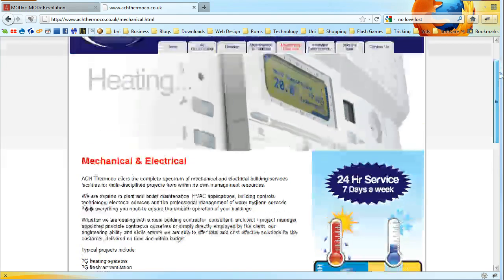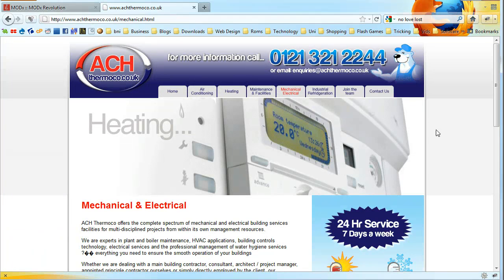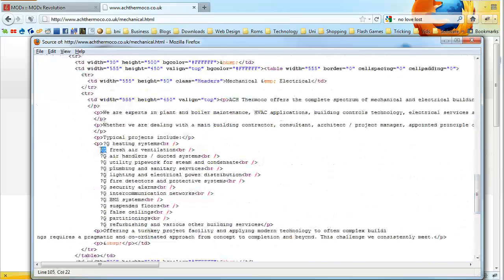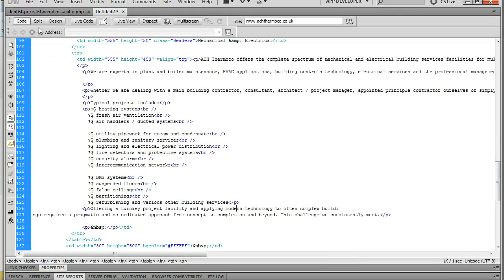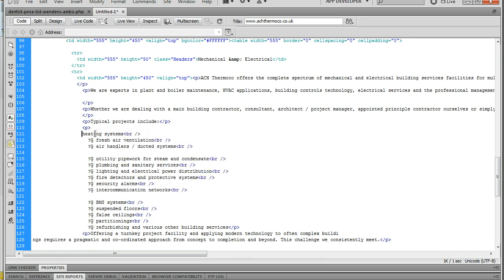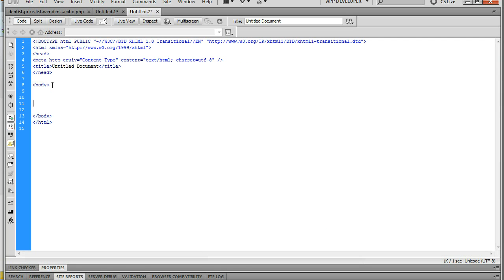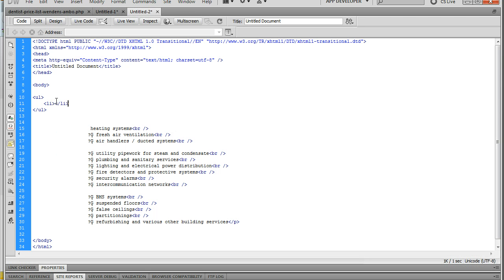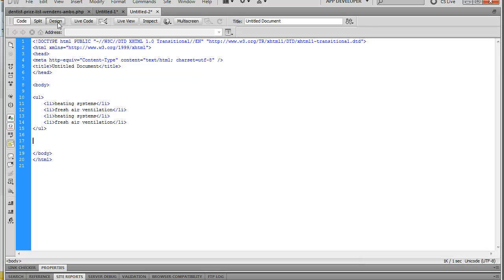how to remove invalid web page characters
If you make websites using GUI tools then you may find that funny things can happen if you copy and paste text from a word document into your web editing program.

Note: This website was not created or coded by scorchsoft. A web designer had some coding issues and this is the resolution to them.

Here is a super simple guide showing how to go into the HTML code and remove any invalid characters using dreamweaver.

Don't have dreamweaver? No problem. Just install this:
And open your .html or .htm files with it.